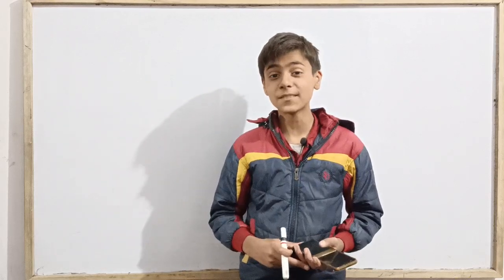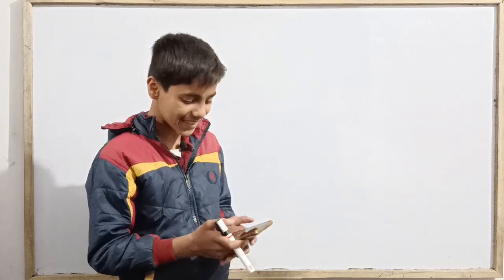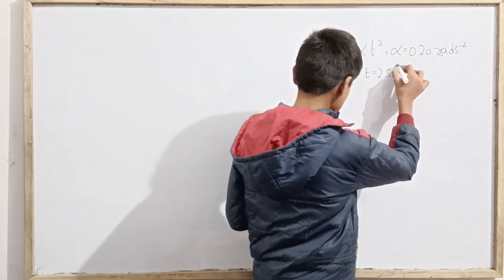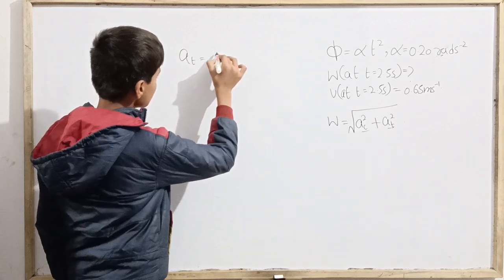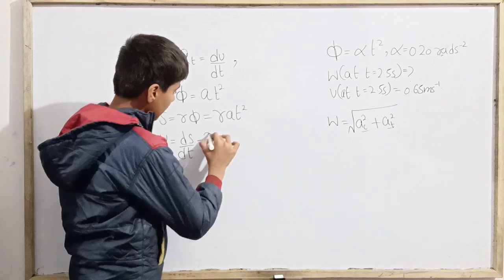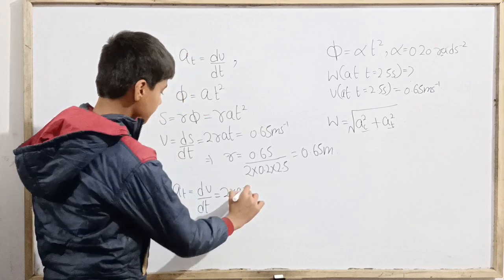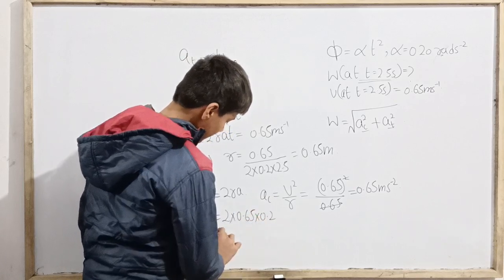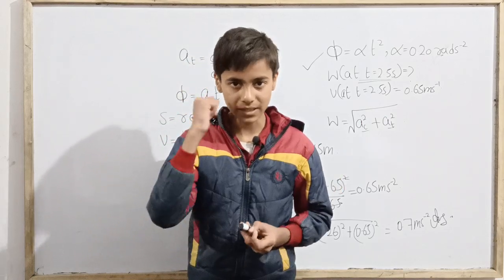Demanded Question from IE Irodov